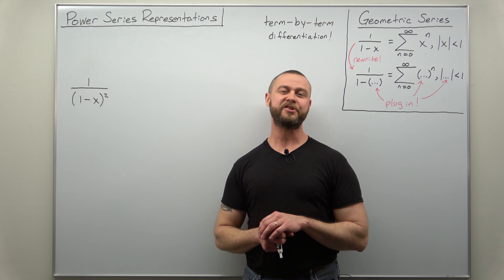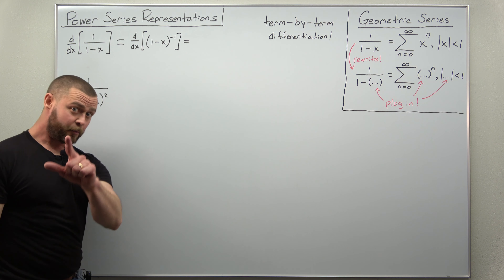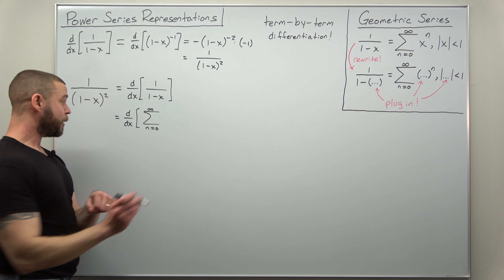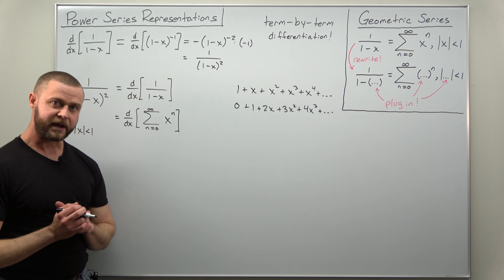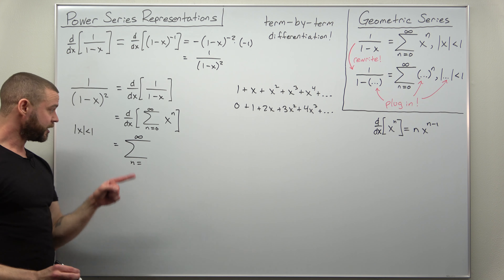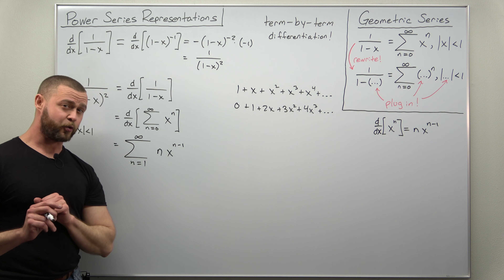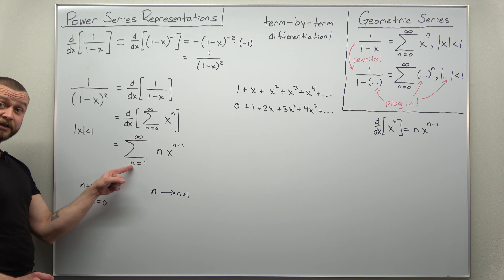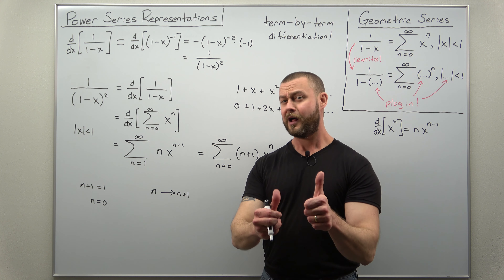Term-by-term Differentiation for Power Series Problem 1 (Calculus 2)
Another way to find power series representations for functions is to differentiate a known power series term-by-term. The trick is recognizing your function as the derivative of another function with a known power series. The calculations aren't complicated for this problem but the concepts can be. We take our time and connect all of the ideas needed!